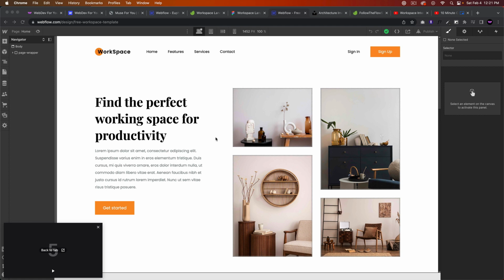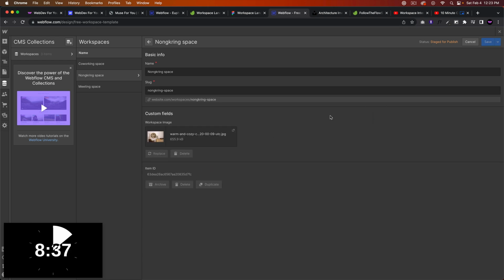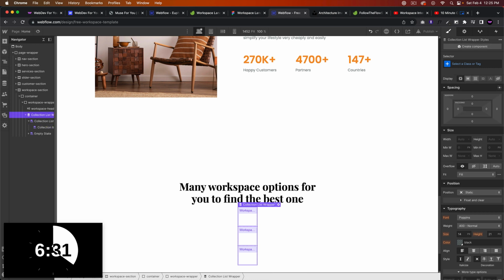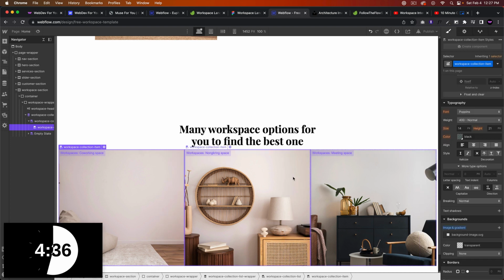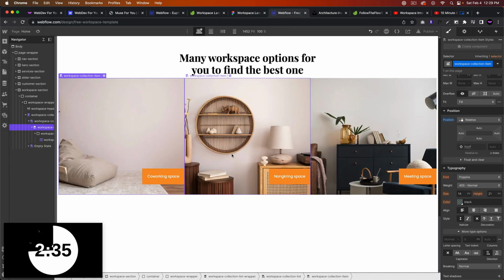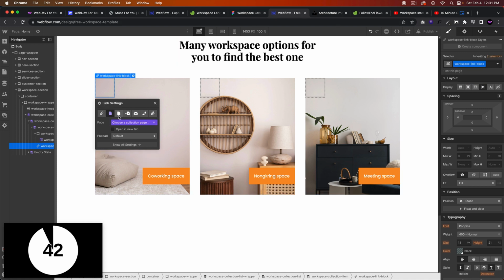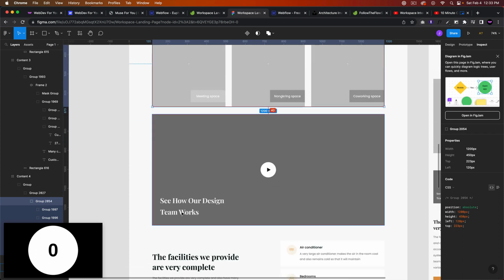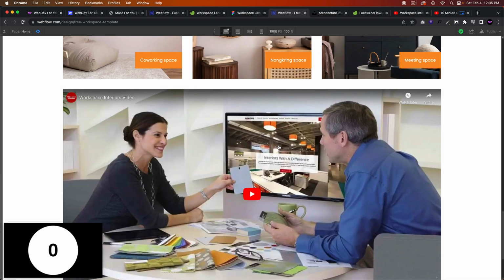Casually Building in Webflow | Figma To Webflow | WorkSpace Template Part 5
In this video tutorial I showcase how to build a template from Figma to Webflow.